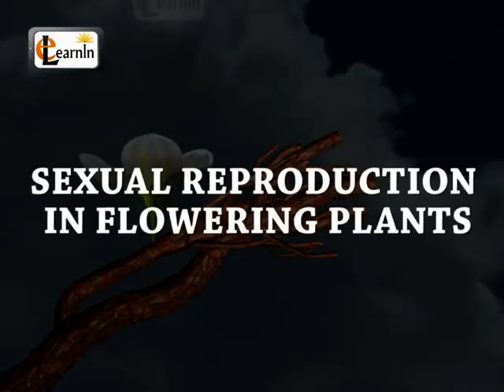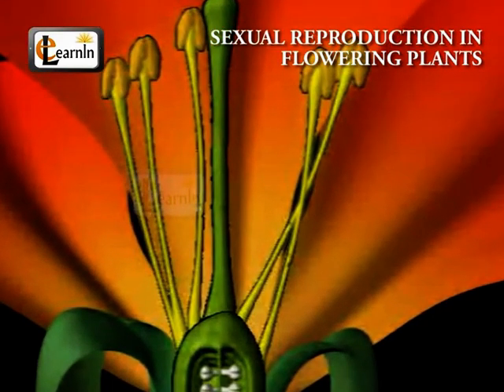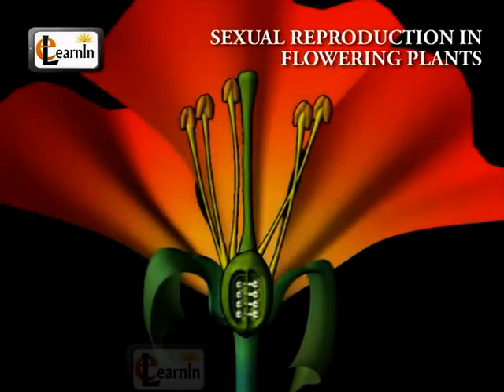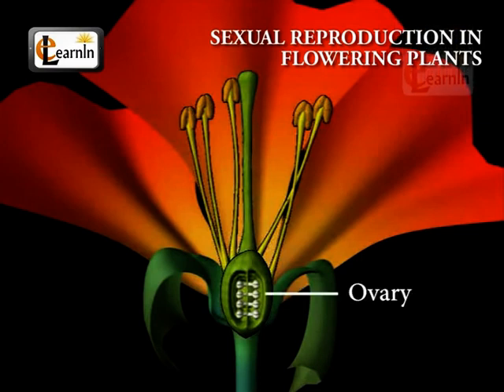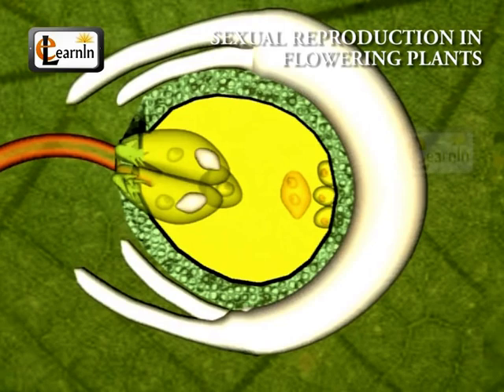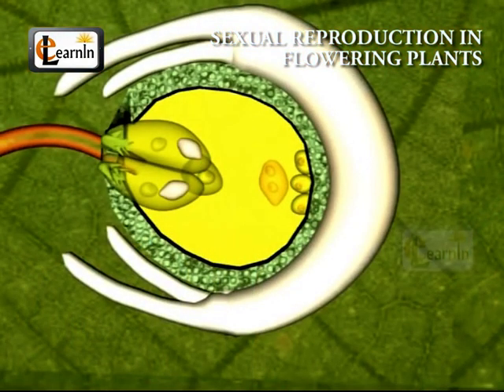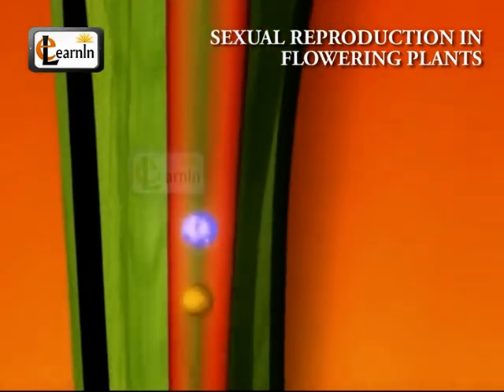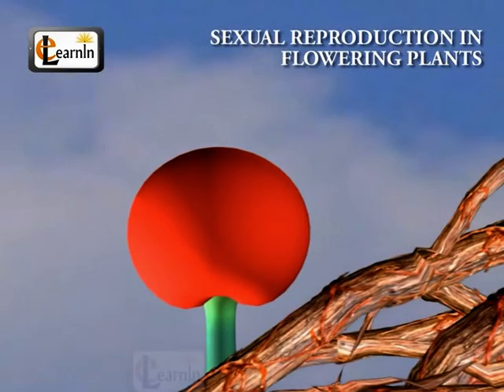Sexual reproduction in flowering plants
comment for the next video